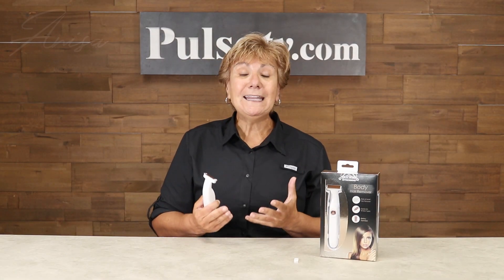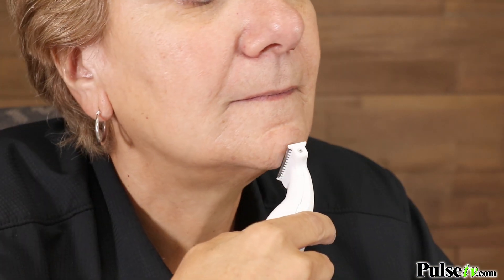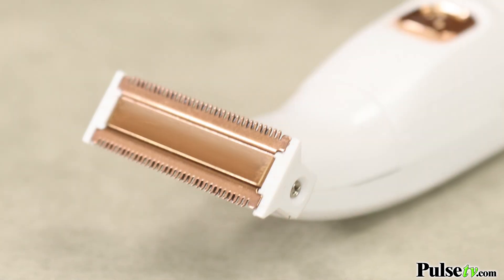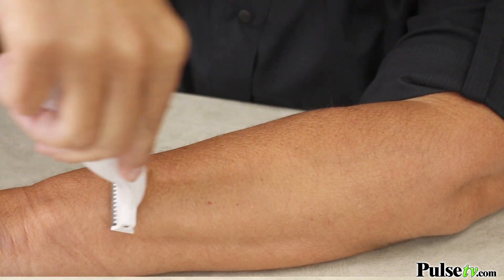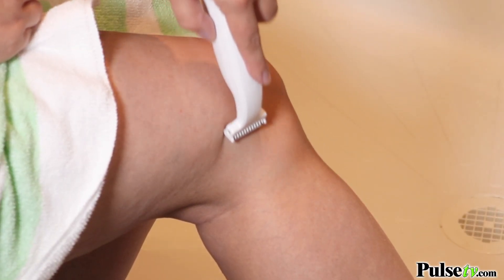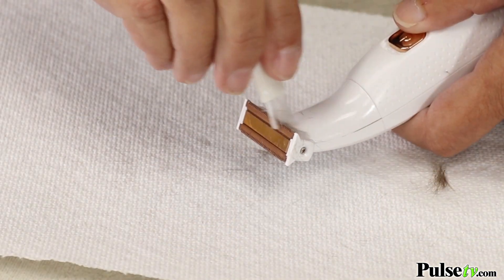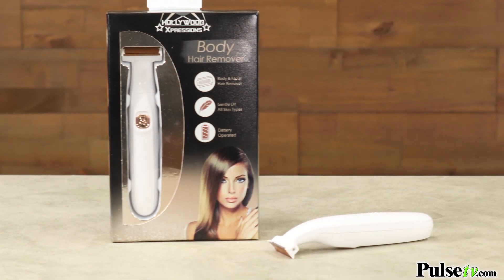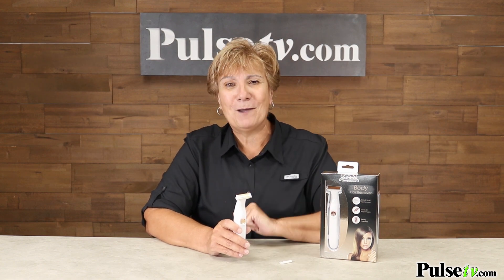Battery Operated Body Hair Remover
Remove body hair painlessly and effortlessly with this Body and Facial Hair Remover! This electric razor removes hair fast without leaving behind any nicks or cuts.